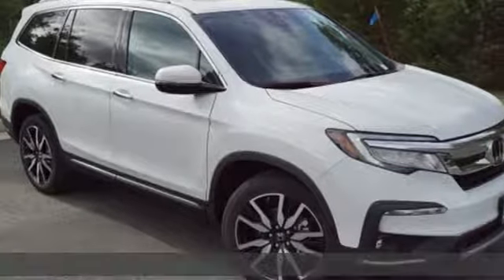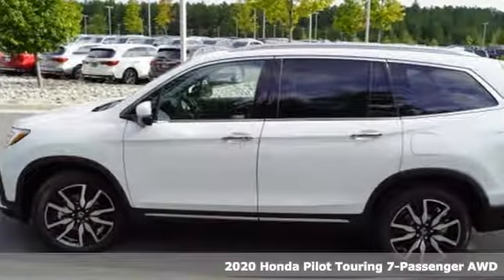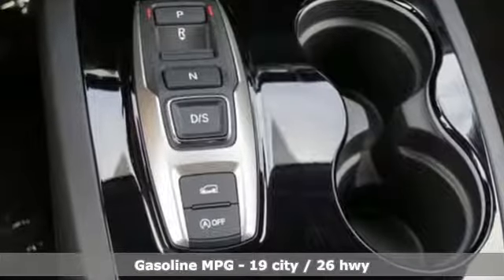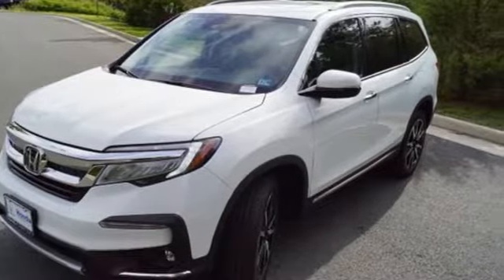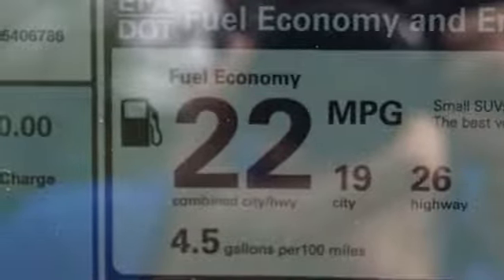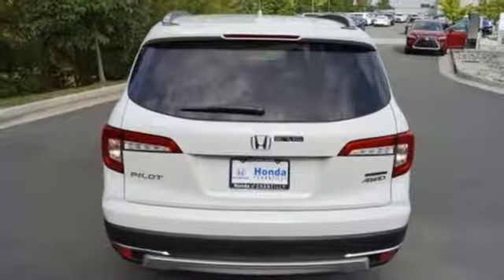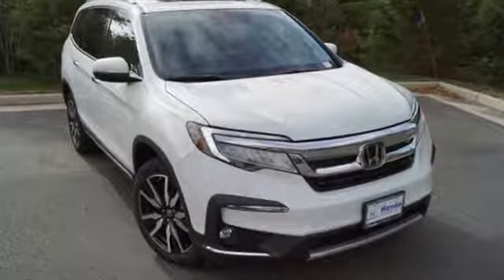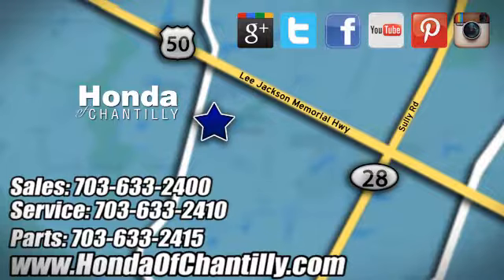New 2020 Honda Pilot Loudoun Chantilly, DC HCLB003901 - SOLD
Year: 2020
Make: Honda
Model: Pilot
Trim: Touring
Engine: 3.5L V6 24V SOHC i-VTEC
Transmission: 9-Speed Automatic
Color: White
Interior: Black
Stock #: HCLB003901
VIN: 5FNYF6H63LB003901
Platinum White 2020 Honda Pilot Touring 7 Passenger AWD 9-Speed Automatic 3.5L V6 24V SOHC i-VTECbrbrRecent Arrival! 19/26 City/Highway MPGbrbrbrAll prices exclude taxes, title, license, and dealer processing fee of $799.00. Published price subject to change without notice to correct errors or omissions or in the event of inventory fluctuations. All features not on all vehicles. Vehicles shown are for illustration purposes only. MPG is based on 2017 EPA mileage ratings. Use for comparison purposes only. Your actual mileage will vary, depending on how you drive and maintain your vehicle, driving conditions, battery pack age/condition (hybrid only), and other factors.

Address:
4175 Stonecroft Boulevard